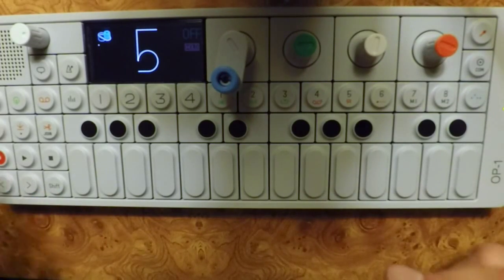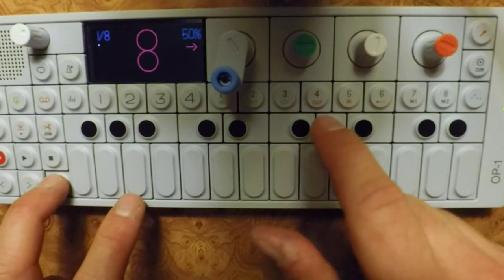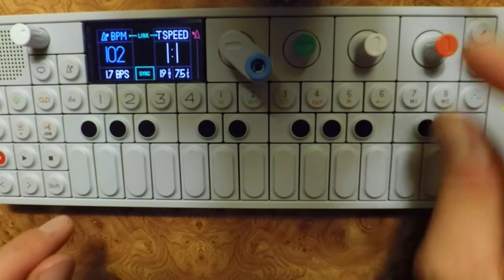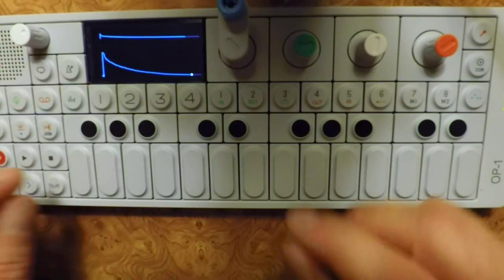9. Less talk more rock Jam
I jam a song in 60min.

Tools:
Teenage Engineering OP1

I accidentally captured a bit of the Weakerthans song "One great city" on the radio sample function of the op1. So yeah, this is sort of my first remix.

Since 2003 I did a radio show on our local free radio station in Erfurt playing songs and doing interviews with bands. Nothing special.

Now I thought it´s time to try out something new, so I decided to broadcast a 60min. songwriting show, recording me while I jam in my home studio or my rehearsal room.

I know it´s not for everyone and experimental, hard to listen too, but maybe someone get´s inspired and motivated to do music, even if you´re not a musician.

I´ll try to do this every 2nd Saturday 9pm.

German:
Less talk more Rock ist nach über 10 Jahren als klassische Radiosendung - Musik spezial auf Radio F.R.E.I. plötzlich etwas ganz Anderes. Ein Experiment, eine Live JamSession ein Work in Progress Musikerlebnis. Ich bin kein Musiker in dem Sinne, aber an Knöpfen, Tasten und Saiten drehen macht einfach spaß und den will ich teilen. In knapp 60 Minuten entsteht in jeder Ausgabe ein Song oder ein Klangteppich aus Loops, Samples und live eingespielten Instrumenten.

Prinzipiell ist die Idee offen für befreundete Musiker, oder sogar Publikum, je nachdem wie es sich entwickelt. Stellenweise sicher ein befremdlicher Hörgenuss - krumm und atonal, aber beim Scheitern dabei zu sein, kann auch etwas interessantes haben…. denn parallel zur Radiosendung nehme ich den Computerbildschirm und mich mit einer Kamera auf. Less talk more Rock - schräg und schief passt irgendwie zusammen.

Haltet ihr es aus?